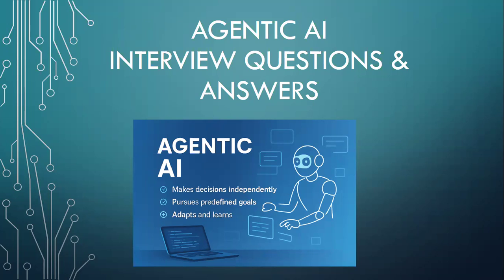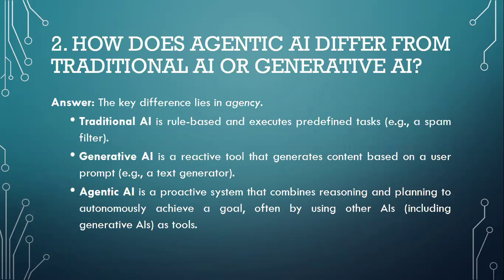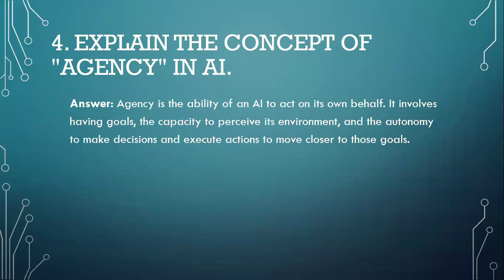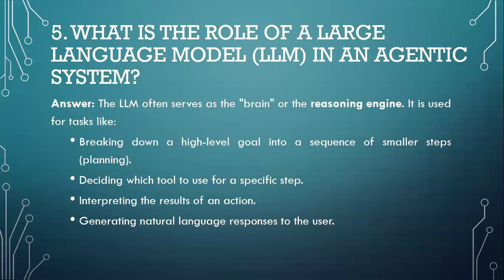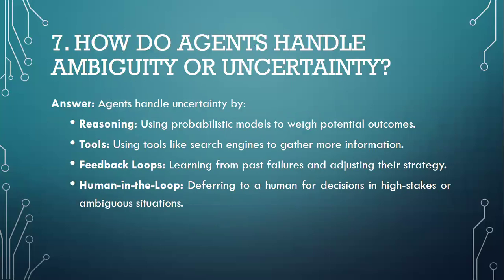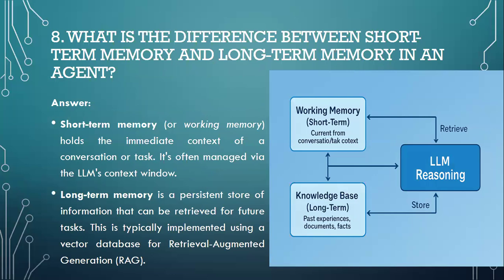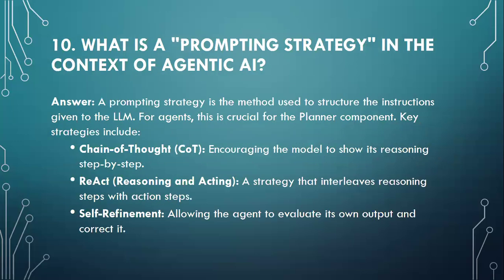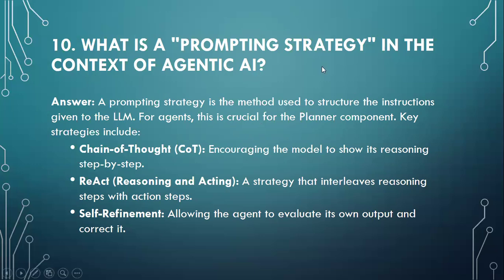Agentic AI Interview Questions & Answers 1 to 10